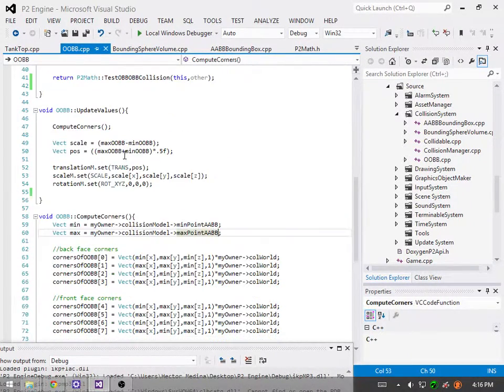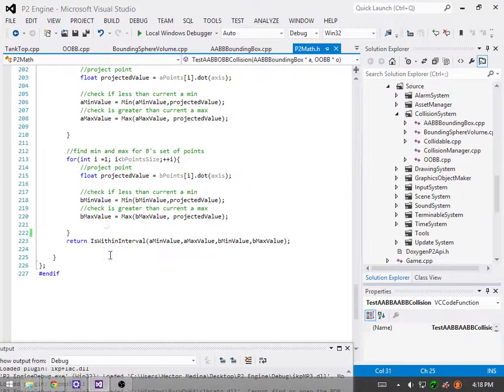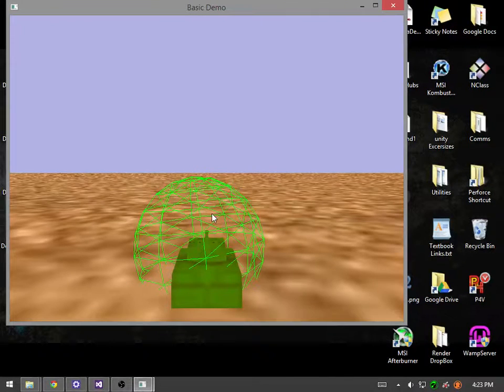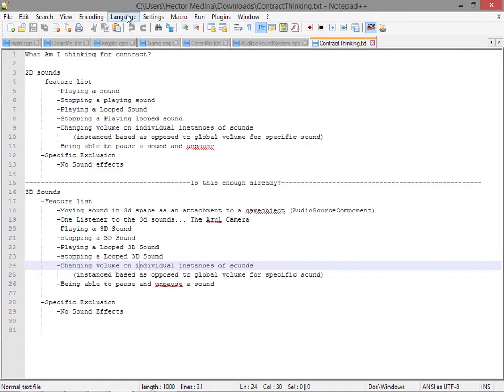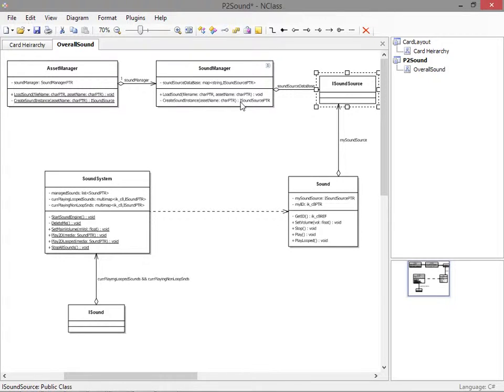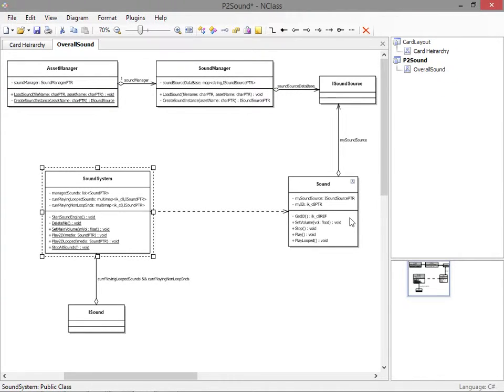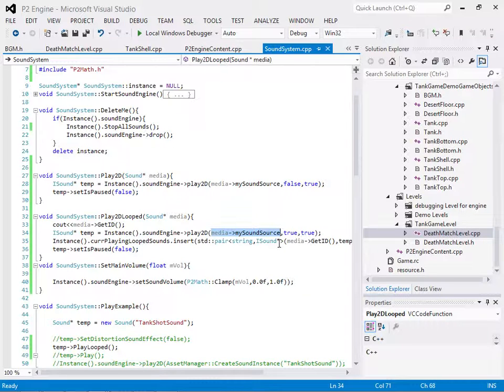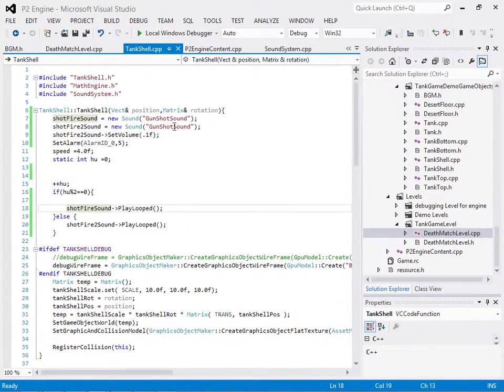Hector Medina GAM 377 Sprint 3